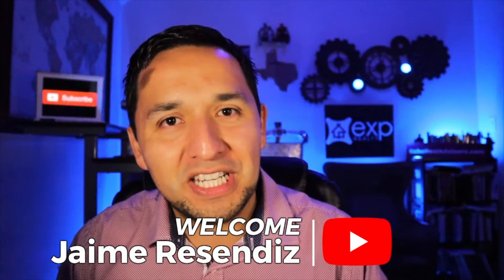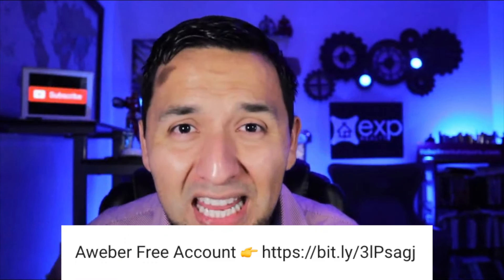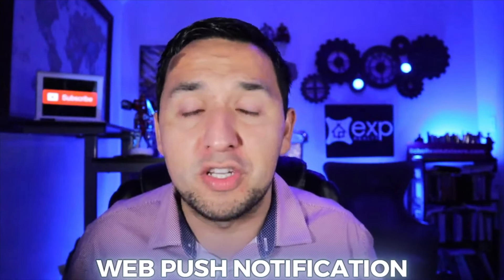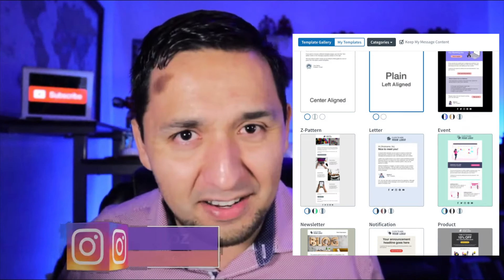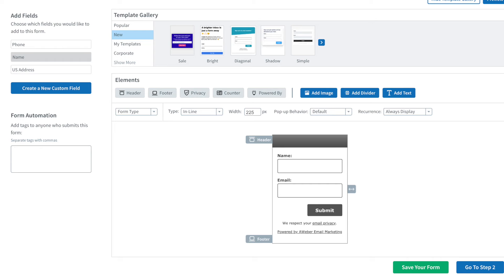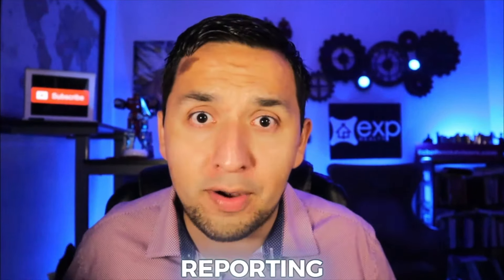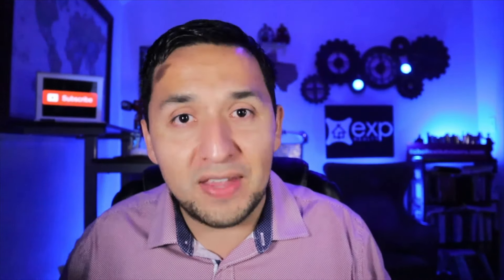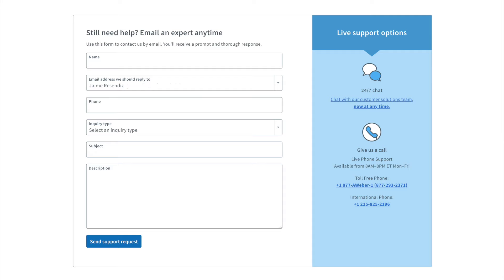Free Email Autoresponder for Real Estate Agents 2023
FREE EMAIL AUTORESPONDER - Free Autoresponder For Email Marketing - Send EMAILS for FREE

This top email autoresponder is available to you for FREE!  You don't have to pay a dime for all of the features. This is not a trial. This Aweber free account is absolutely FREE!

Email marketing remains one of the best ways to stay in front of your clients... so don't delay and send emails to your prospects and past clients today with this FREE Aweber account!

This Aweber free plan is the real deal!